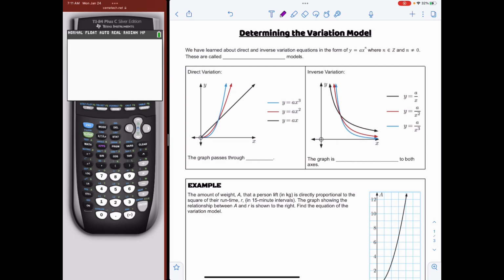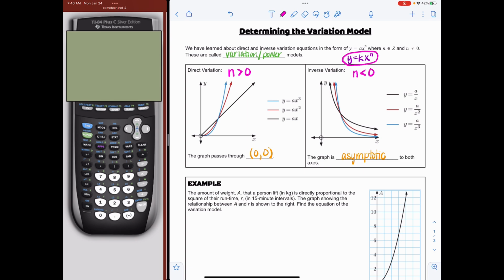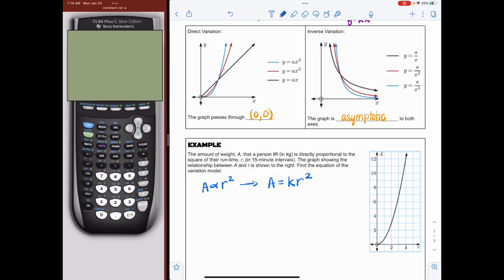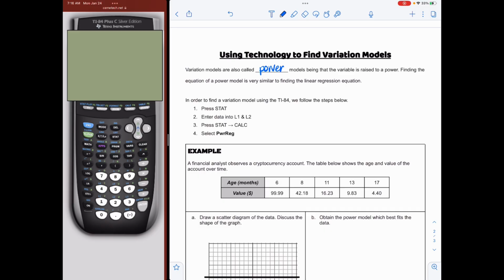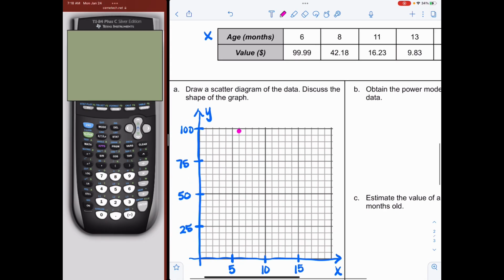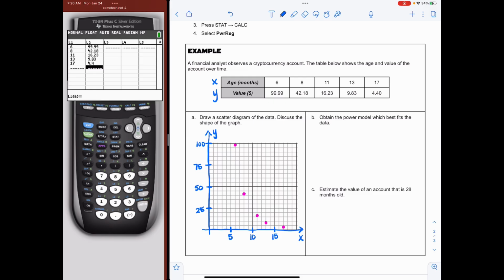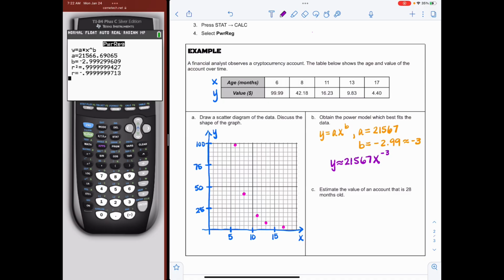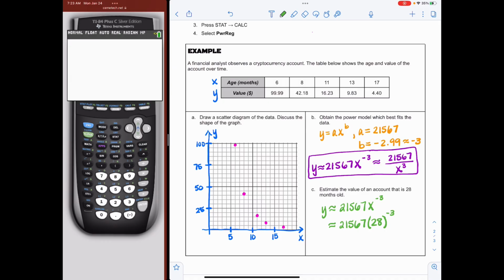Determining the Variation Model & Using Technology to Find Variation Models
Not sure if a relationship is direct or inverse? This lesson shows you how to determine the best variation model by analyzing values and equations. Use the TI-84 calculator to test and verify variation models using real data. This lesson focuses on using technology to strengthen your algebraic reasoning.